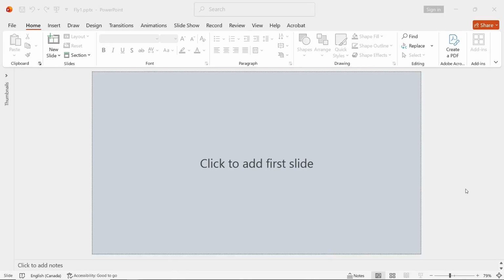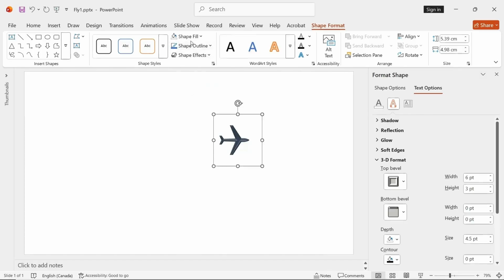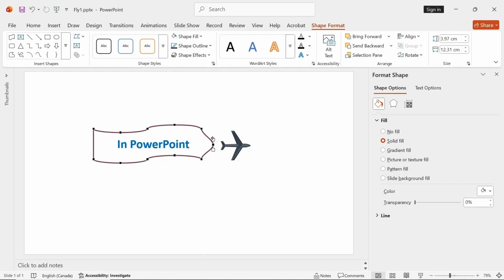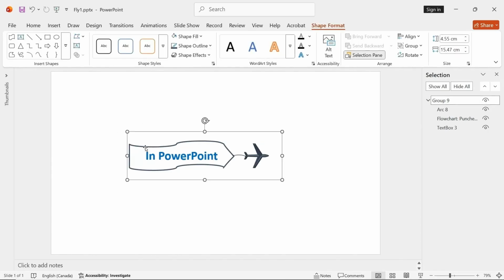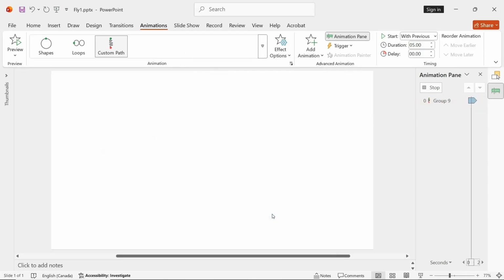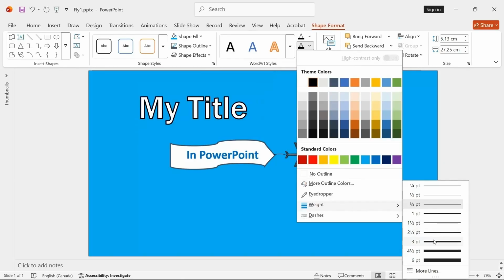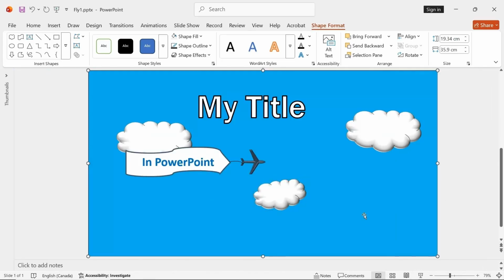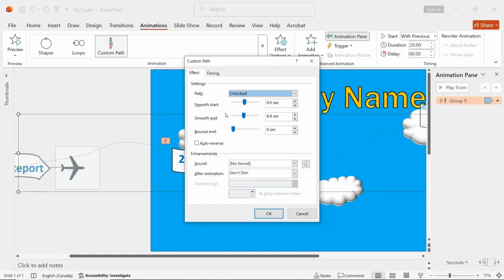Make a Flying Banner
In this step by step PowerPoint animation tutorial, learn to make a banner-towing plane fly in your Microsoft Office PowerPoint Slide by simply using office shapes and the animation tool.